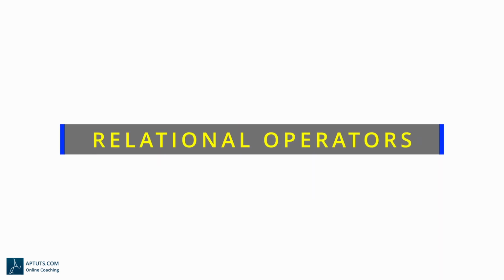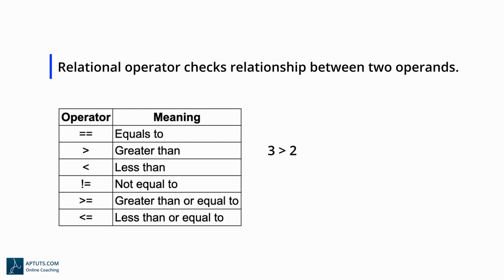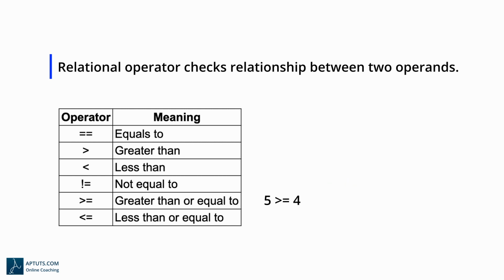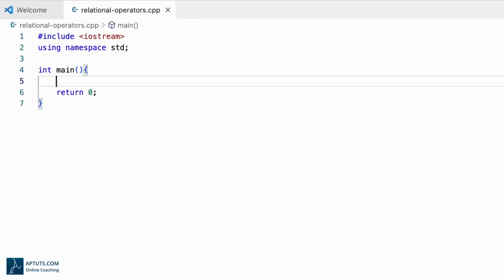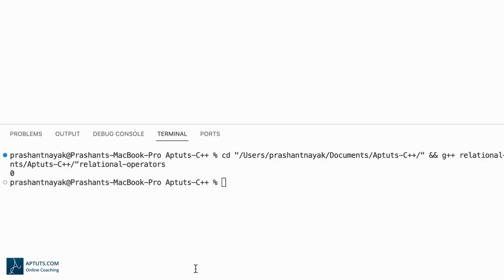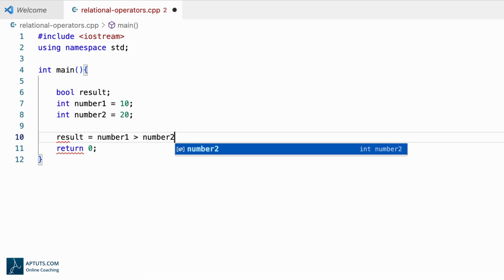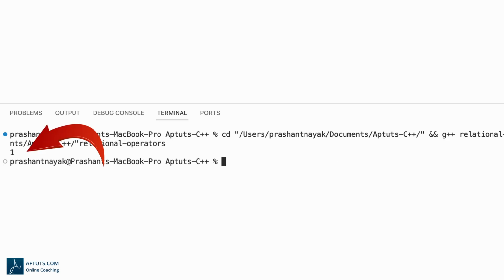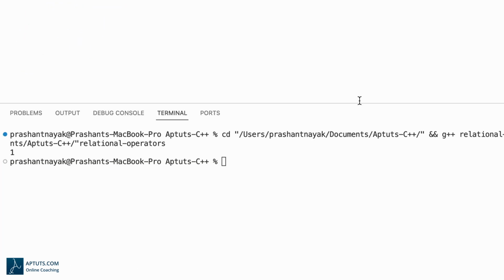Relational operators in C & C++ (Hands-on)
In this video, I will explain relational operators in C and C++ programming. The concept explained here will work precisely the same for C programming as well. I will also list different relational operators widely used in C/C++ and how each of them works with the help of hands-on examples. I will also discuss the scenario where relational operators are used in C and C++ programming.

Relational operators in C & C++:
The relational operators in C check the relationship between two operands.

Here is the list of relational operators available in C and C++ programming.